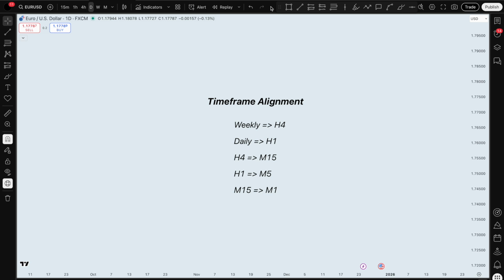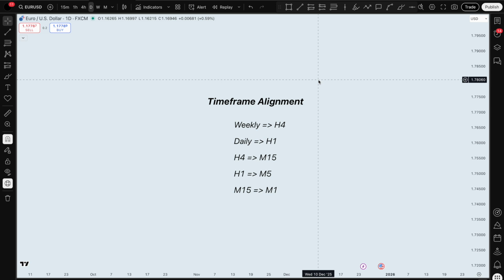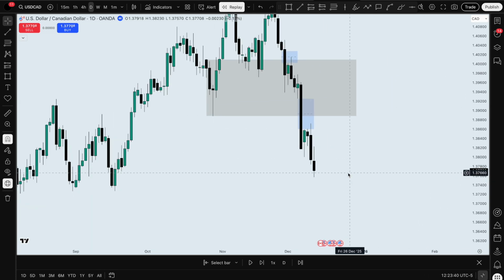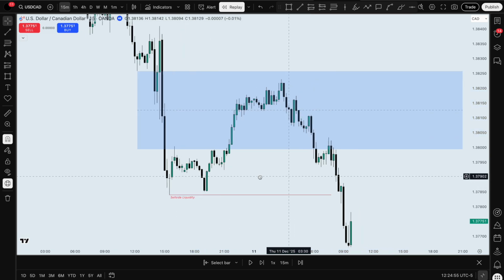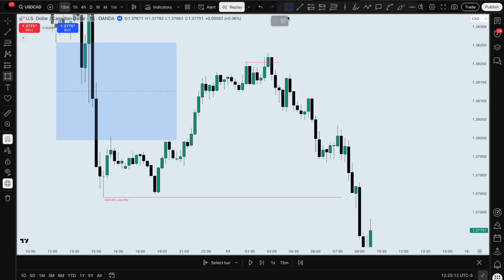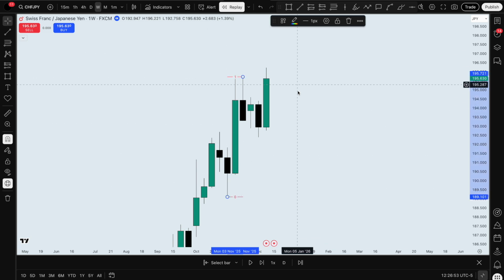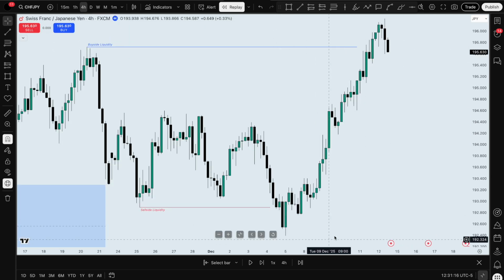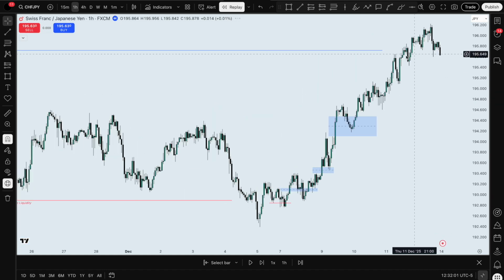How to Use Timeframe Alignment - How to Trade MMXMs | Episode 6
In this video, I explain timeframe alignment, how higher and lower timeframes are paired together, and show how the concept is applied through live market examples.

0:00 Intro
0:24 Timeframe Alignment Explained
1:14 First Live Example
3:57 Second Live Example
5:30 Outro

This video also covers: day trading, day trader, week in my life, ict trading, ict concepts, live trading, day trader life, day trading for beginners, day trader lifestyle, how to make money online, tjr bootcamp, tjr, tjrtrades, how to ict trade, how to day trade for beginners, how to trade for beginners